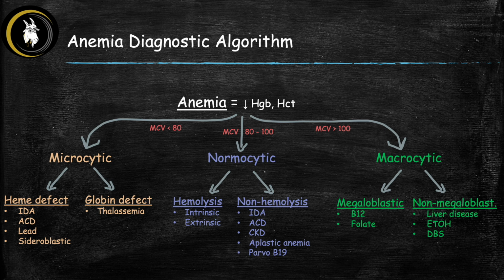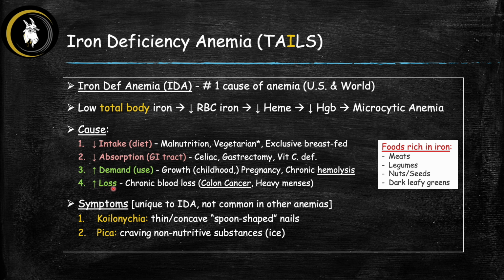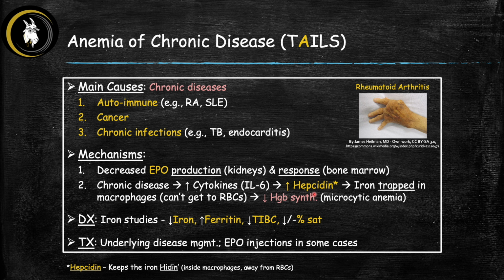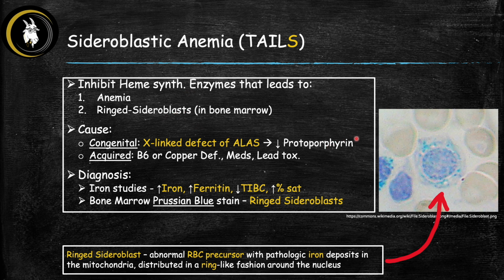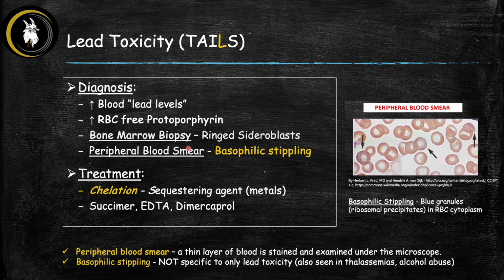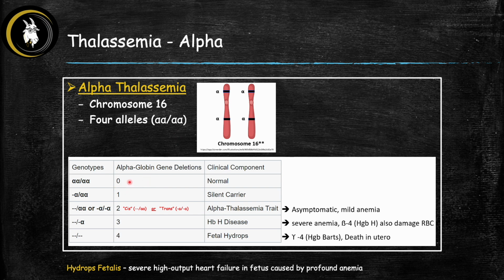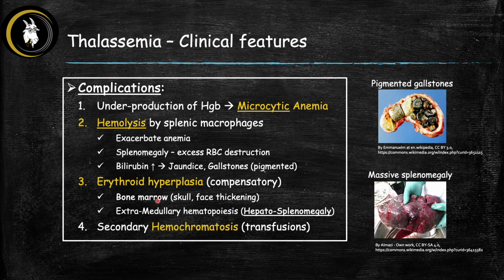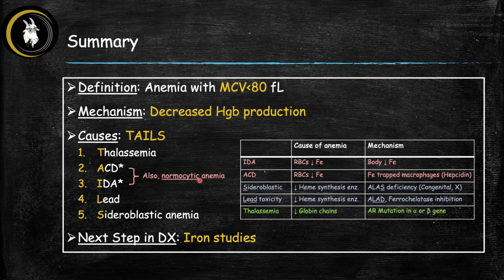Anemia 2 - Microcytic Anemia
In this video, I'll break down the 5 main causes of Microcytic anemia, which you can remember by the high-yield mnemonic, TAILS:
1. Thalassemia
2. Anemia of chronic disease
3. Iron def anemia
4. Lead toxicity
5. Sideroblastic anemia.

0:00 Intro
0:10 Anemia Refresher
1:00 Microcytic Anemia Overview
3:50 Iron Deficiency Anemia
9:30 Anemia of Chronic Disease
13:00 Lead Toxicity & Sideroblastic Anemia
22:55 Thalassemia
35:50 Summary & Recap